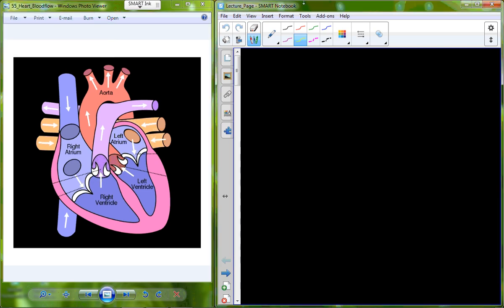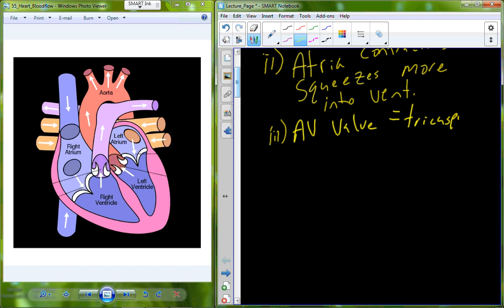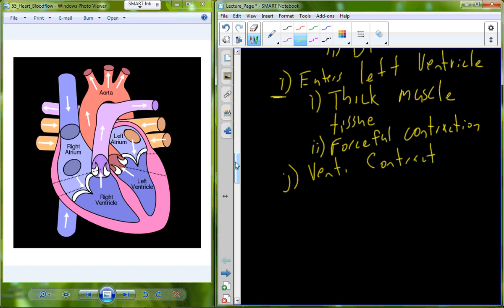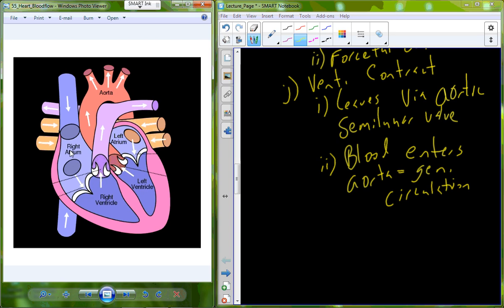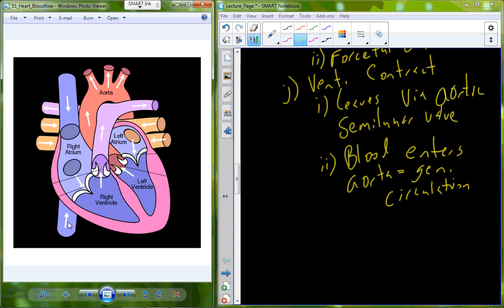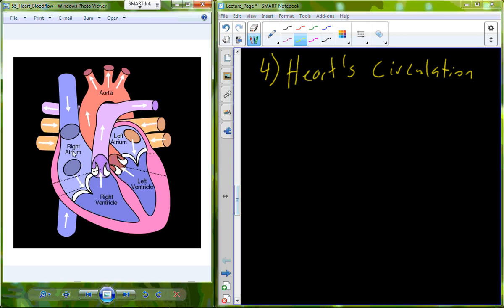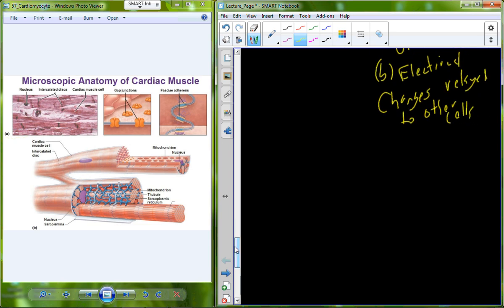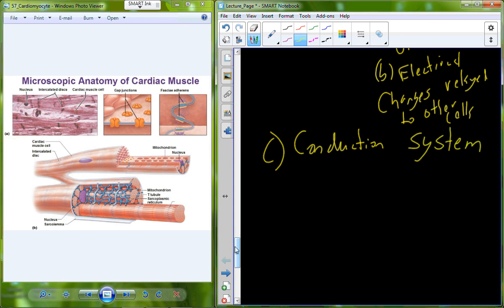Lecture 12 A&P II - Circulatory System (Chapter 19)